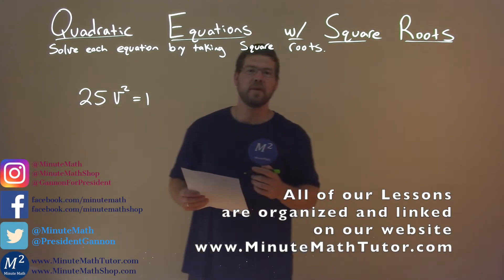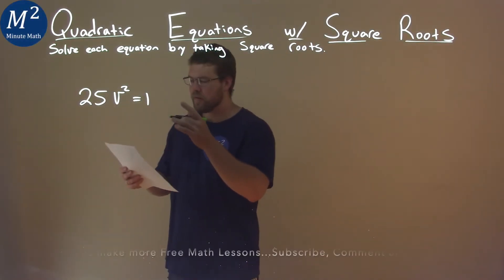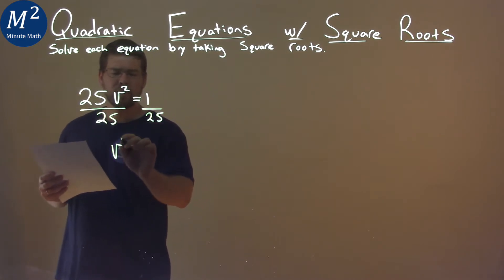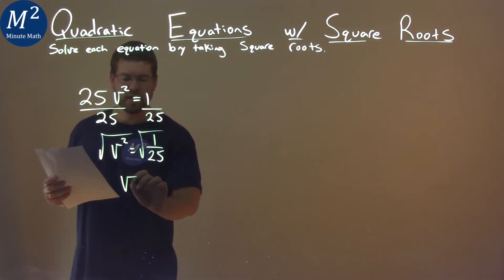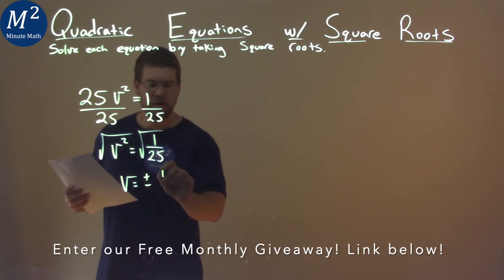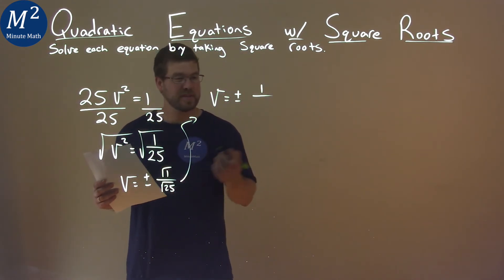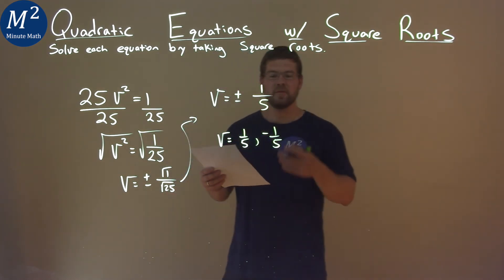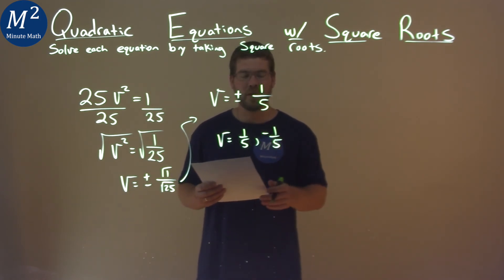Solve 25v^2=1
Solve 25v^2=1. We learn how to solve 25v^2=1 by taking square roots. We learn how to solve a quadratic equation by taking square roots. This is a great introduction into quadratic equations where we learn how to solve a quadratic equation. This is under the topic of Quadratic Equations w/ Square Roots with this free online math video lesson.